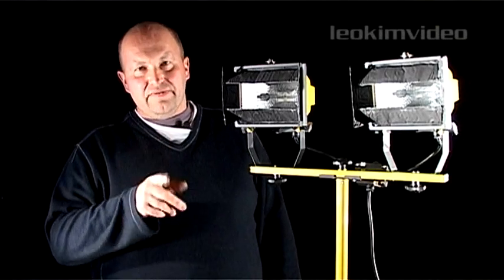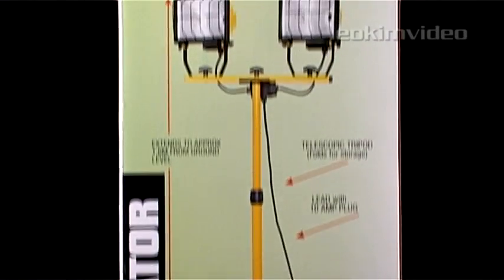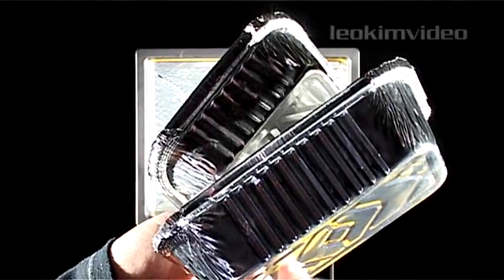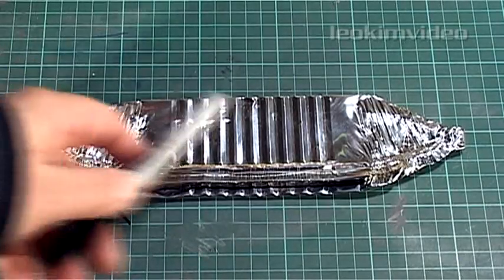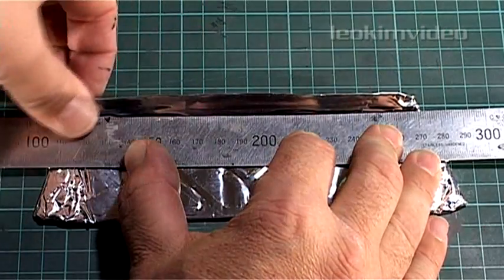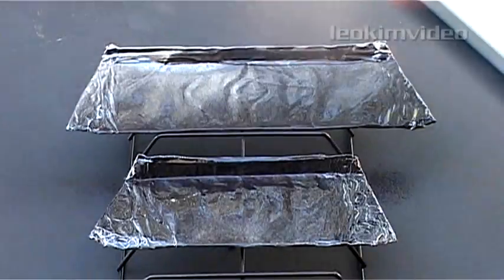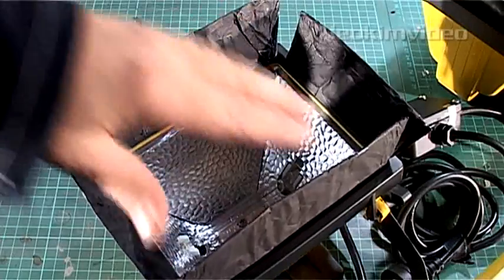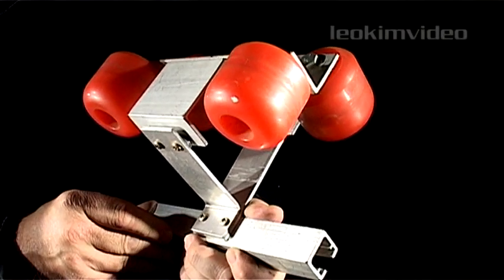$5 Barn Doors for Work Lights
A really easy way of adding barn doors to standard work lights, essential if your lighting a chroma key screen or setting a mood with your lights in video productions.

Perfect for any skill level this is a really easy project for any youtube producer, basically from now on there is no excuse not to have barn doors on your lights.